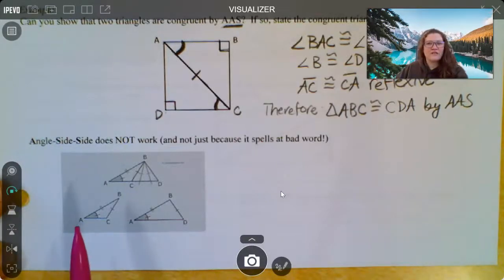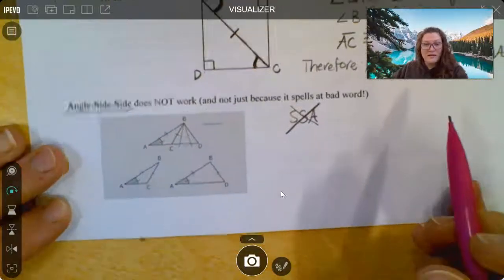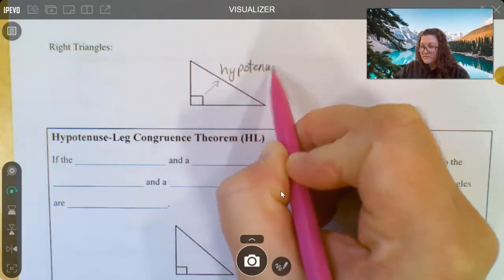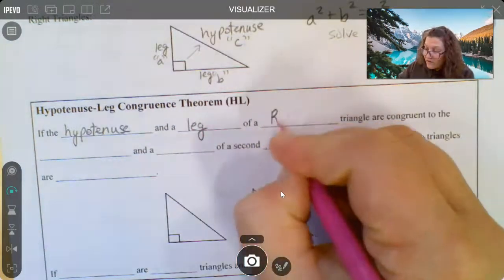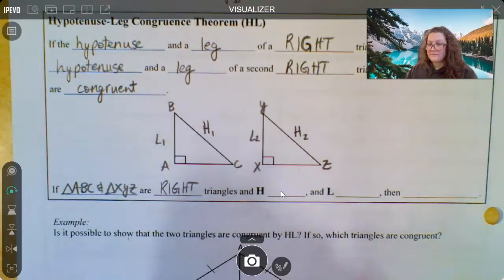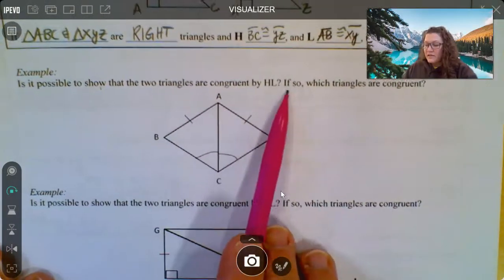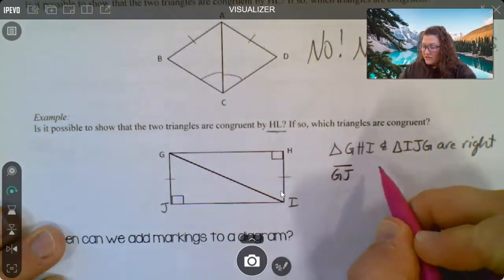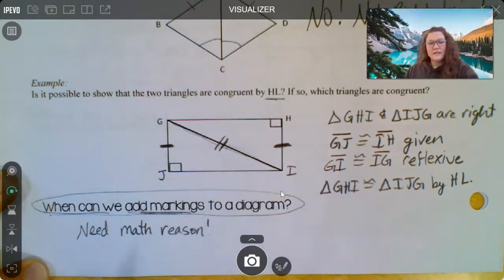Lesson 4.7 ~ HL Postulate